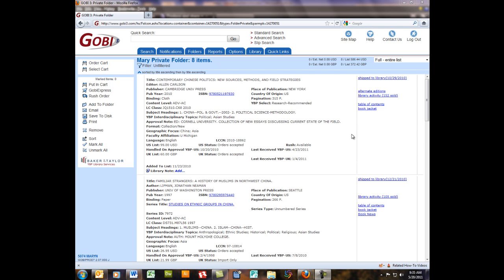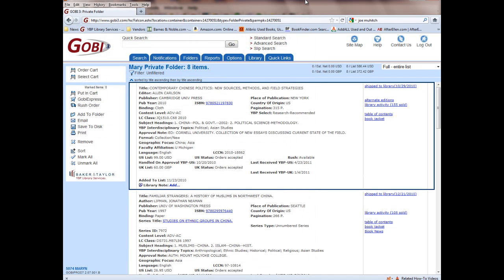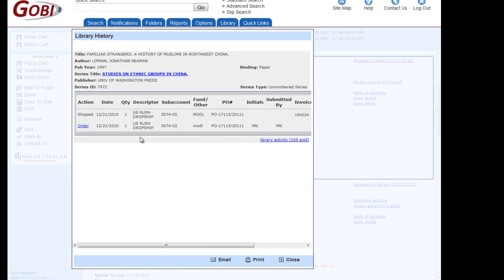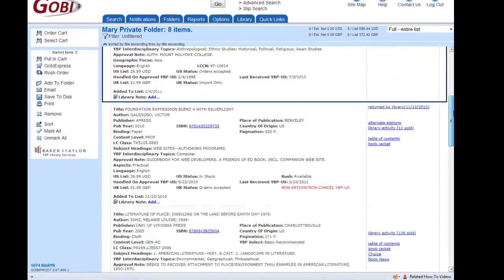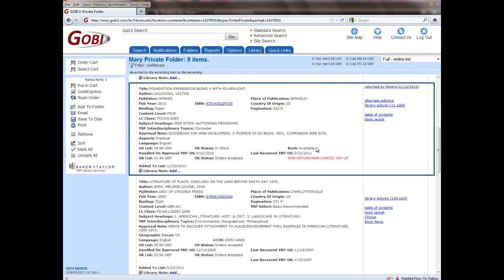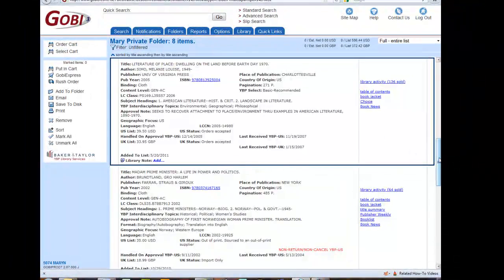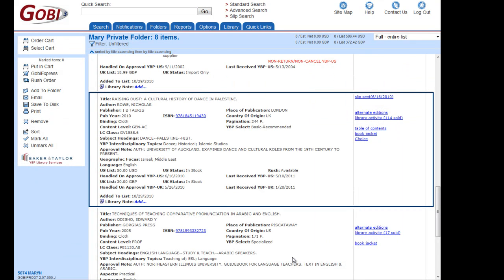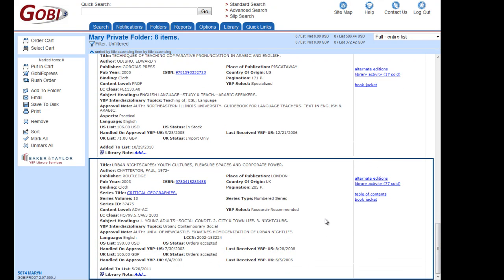GOBI OpenURL Searching and Links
A brief tutorial for selectors on GOBI's OpenURL searching feature and links and statuses.